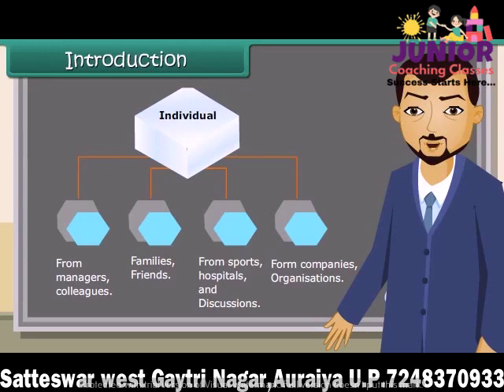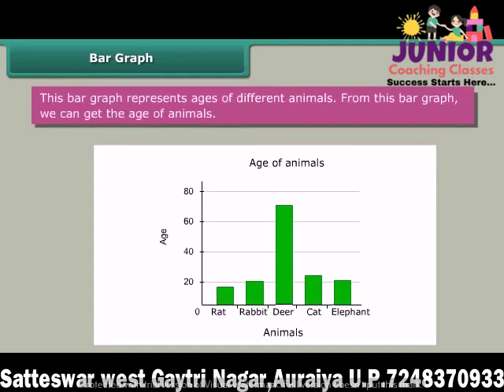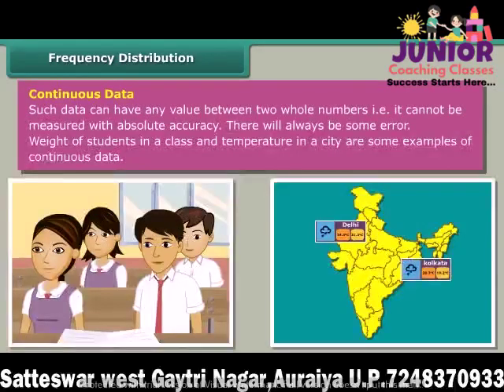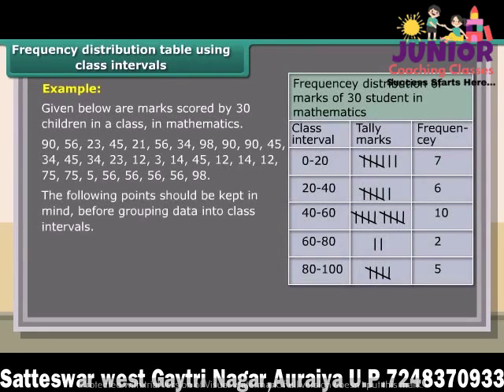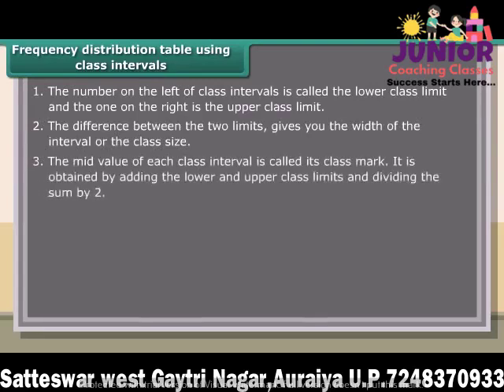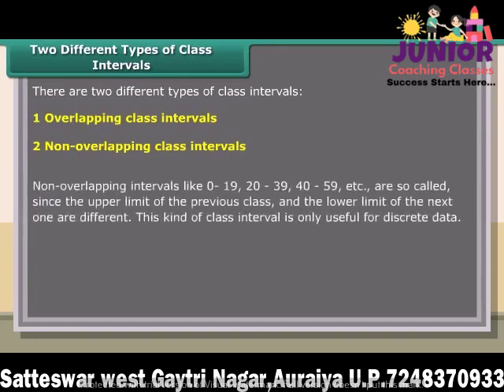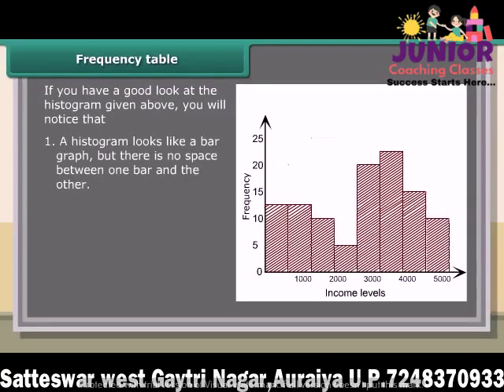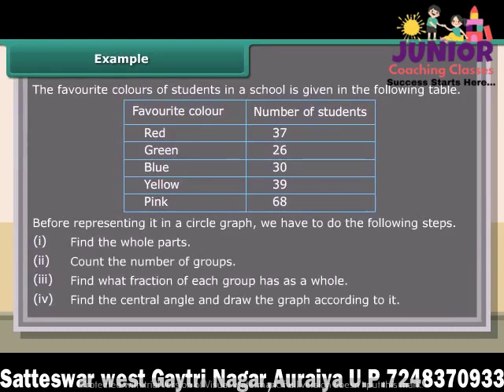Lecture 4 ||Class VIIIth Maths || Data Handling || Jr. Coaching Classes, Auraiya